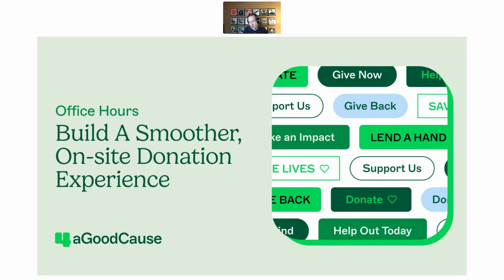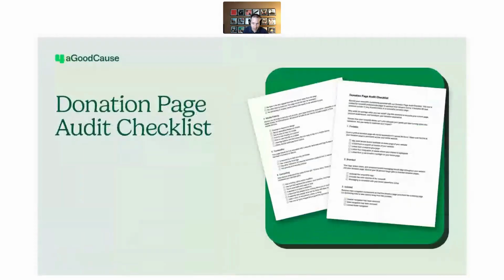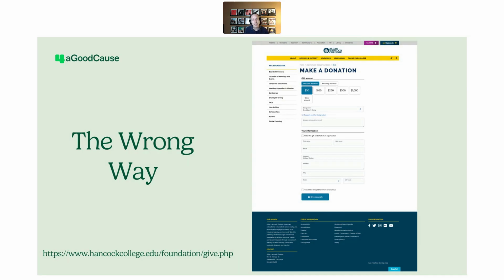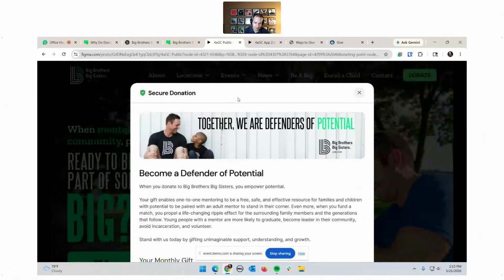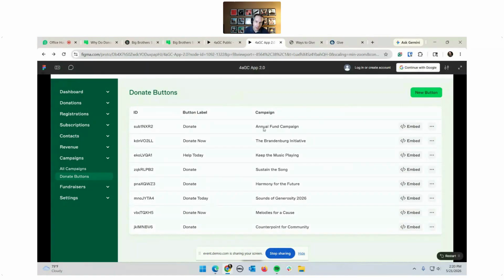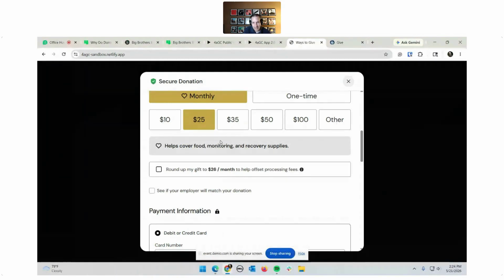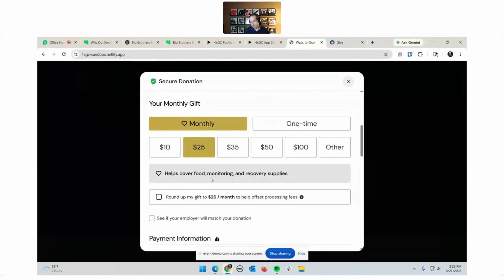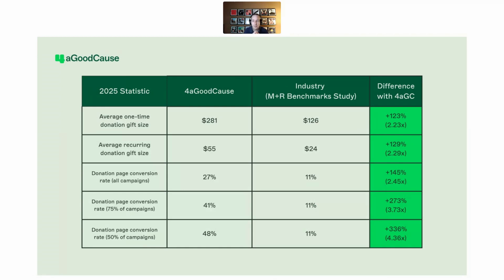Embedded Pop-up vs. Standalone Donation Pages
In this May 2026 Office Hours session, 4aGoodCause founder Ronald Pruitt gives a first look at our new embedded pop-up donation form, one that’s designed to keep donors on your website, on-brand, and focused on completing their gift.

You'll see a live demo of the donor experience on desktop and mobile, get a walkthrough of the new donate button builder, and learn Ronald's guidance on when to use an embedded pop-up form versus a standalone donation page.

01:13: Today’s Topic: On-Site Donation Experience
03:25: Why These Donation Pages Convert Well
05:27: Helpful Resources and Audit Checklist
07:33: Why Some Donors Want a More Website-Like Experience
08:50: What We’re Building
09:24: The Wrong Way to Embed a Donation Form
12:10: The Right Way: Popup Donation Form
13:35: Standalone Page vs Popup Demo
16:35: New Donate Button Builder
19:31: Mobile View and Responsive Design
21:40: Live Donation Flow Demo
23:23: Form Features and Giving Levels
26:29: Thank You Screen Experience
28:44: When to Use Popup vs Standalone Pages
30:49: URL Question and Feedback
31:35: Release Timeline
32:03: What Conversion Rate Means
34:28: Closing Thoughts and Feedback

Why donors abandon your nonprofit's donation page (and how to fix it) — the deep-dive article with the conversion calculator

Donation page audit checklist — the ~100 best practices used across 4aGoodCause donation pages

**About Ronald Pruitt + 4aGoodCause**

💡 4aGoodCause is the fundraising CRM that makes recurring, monthly giving a breeze for small nonprofits.

💡 Ronald Pruitt is the President and Founder of 4aGoodCause. For over 25 years, Ronald has had the joy of doing what he loves, building online solutions that make a difference in the world. He's helped raise millions of dollars online for small nonprofits across the country.